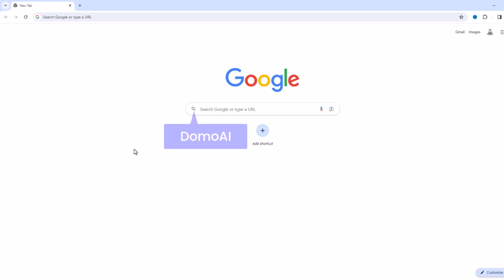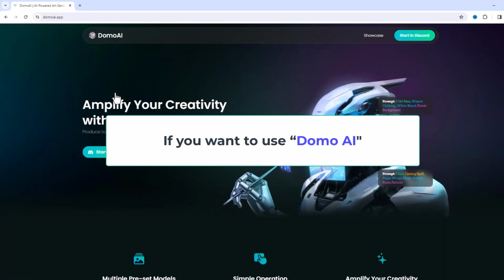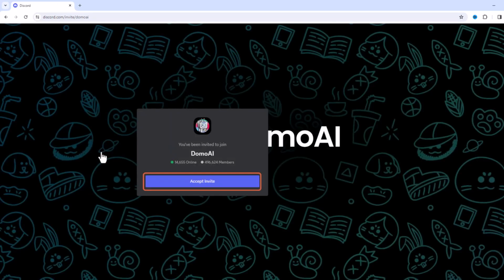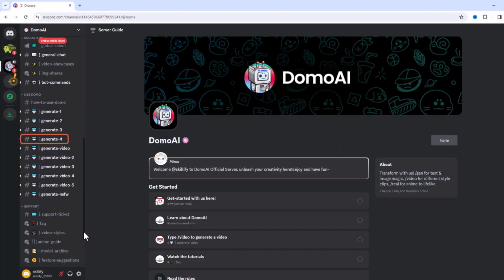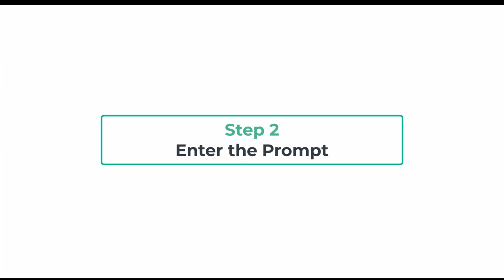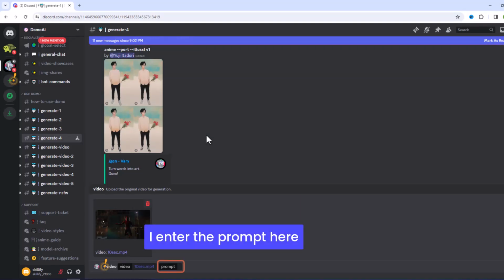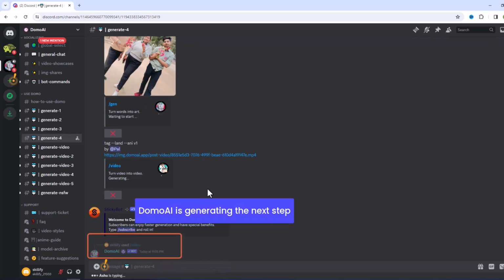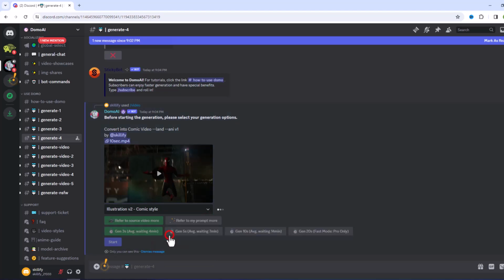Create Cartoon Animation Video with AI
🎨 Want to make your videos stand out? Learn how to transform any video into a captivating cartoon animation with just three simple steps! Join Natasha from Skillify in this tutorial as she walks you through the process using Domo AI.

🔥 Step 1: Upload your video. Choose any footage you like and watch it magically transform into a cartoon masterpiece.

🔥 Step 2: Enter a prompt. No need to be a wordsmith – just describe your video style, and let Domo AI do the rest.

🔥 Step 3: Select your style. Pick from a range of animation options and export your creation in seconds.

Follow along with Natasha as she demonstrates each step, and get ready to unleash your creativity!